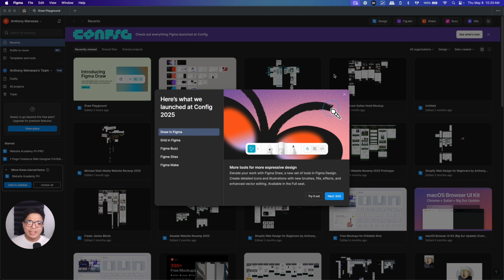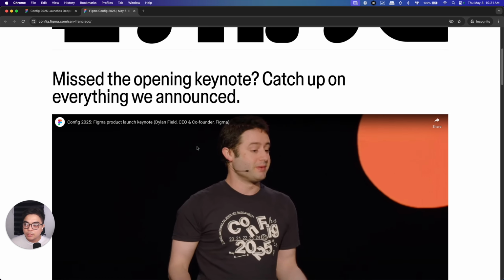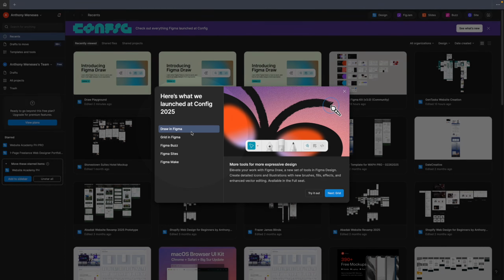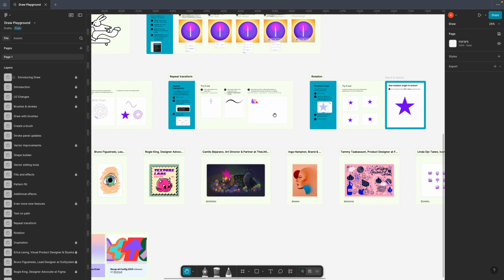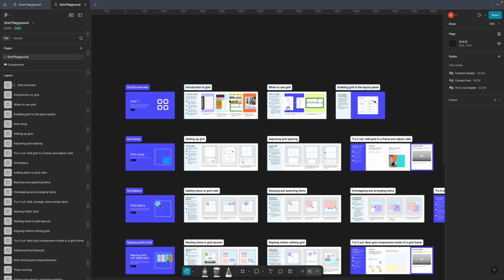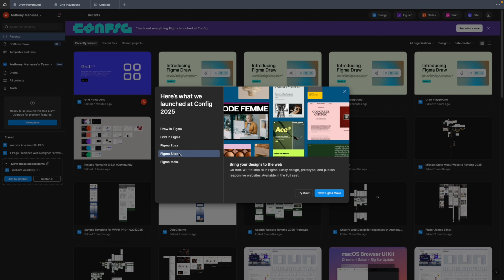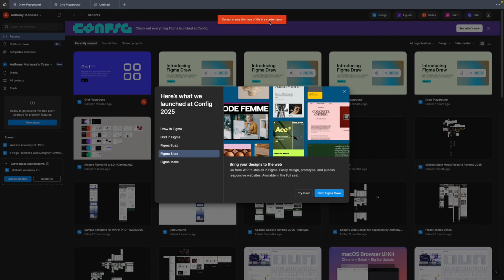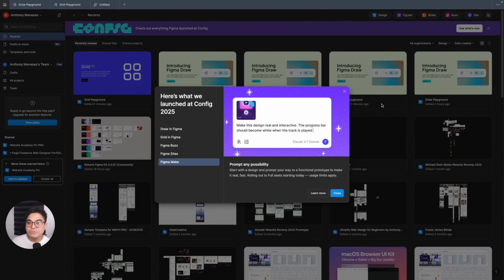Figma Config 2025 – New Features You NEED to Try (Draw, Grid, Sites + More!)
Figma just launched its biggest update yet at Config 2025!
In this video, I’ll walk you through all the new Figma features—from drawing tools to AI-powered prototyping and full-site publishing.

✅ What’s new in Figma (Config 2025):
 • Draw in Figma – sketch and illustrate directly in your design canvas
 • Grid in Figma – create responsive layouts with new auto-layout grids
 • Figma Buzz – make reusable brand templates for social content
 • Figma Sites – design, prototype, and publish websites in one place
 • Figma Make – use AI to generate working interactive prototypes

Whether you’re a UI/UX designer, web designer, or creative professional, these new features can level up your Figma workflow.

🔥 Ready to Take Your Web Design Skills to the Next Level?

✅ Perfect for beginners & freelancers looking to master web design!

🌍 Website Academy PH:   /websiteacademyph
💬 Website Academy PH Facebook Group:   /waphcommunity